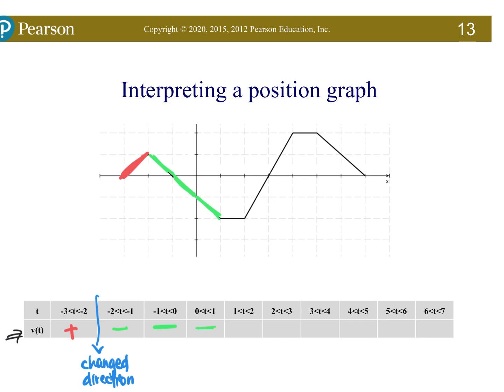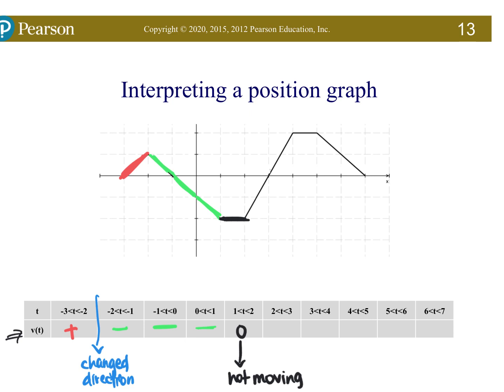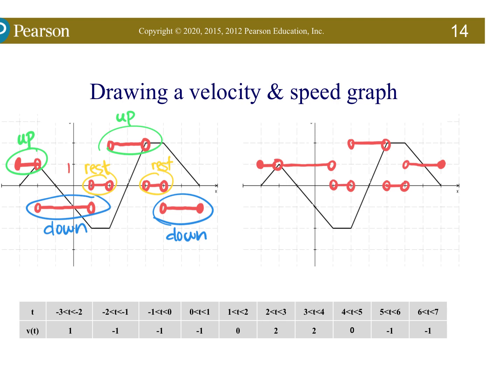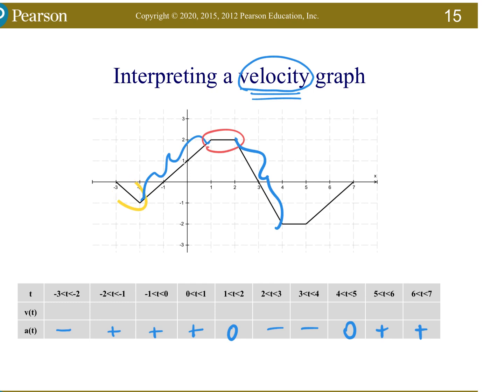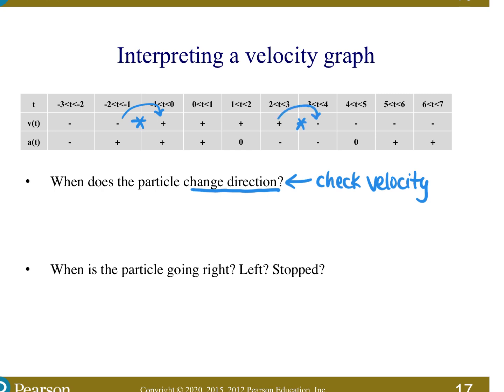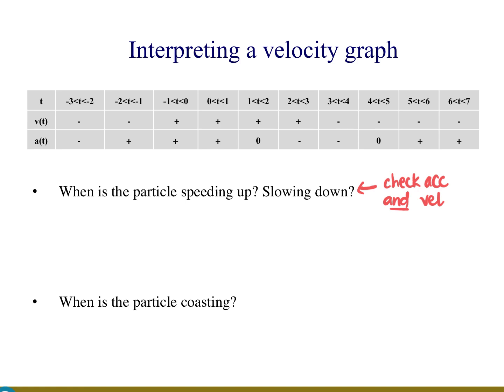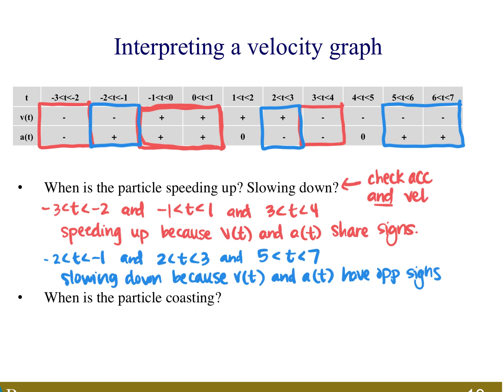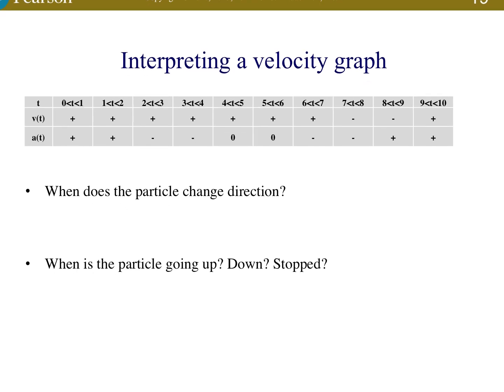AB Notes 2.4b (23)